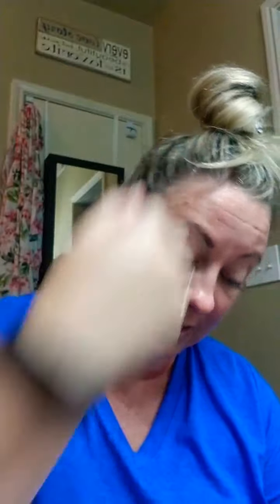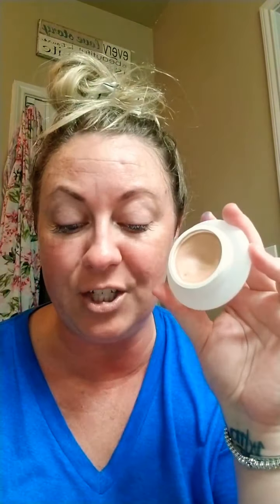Eyeluminator Eye Cream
Senegence eye cream option #2